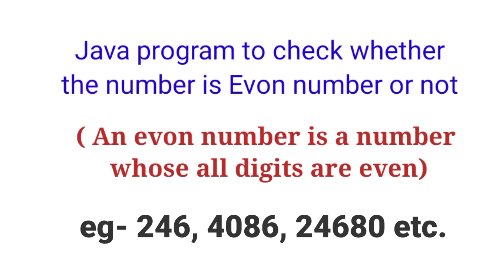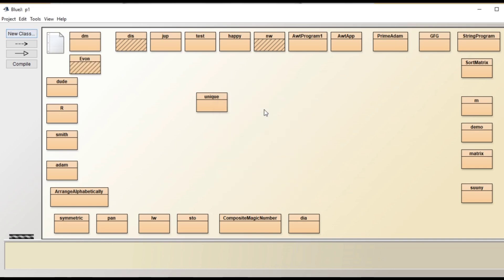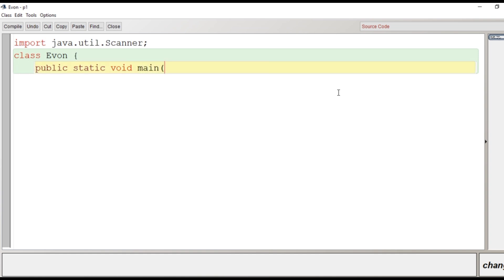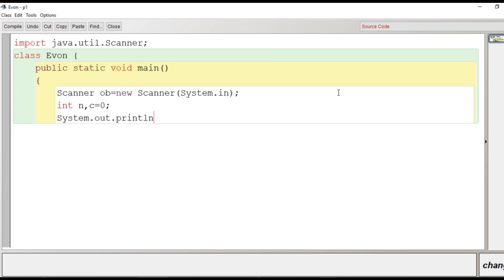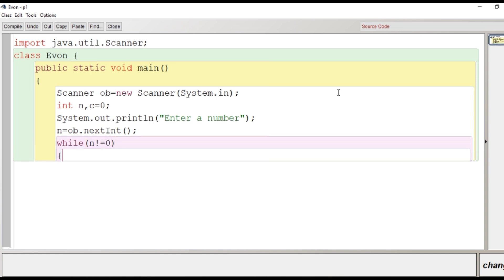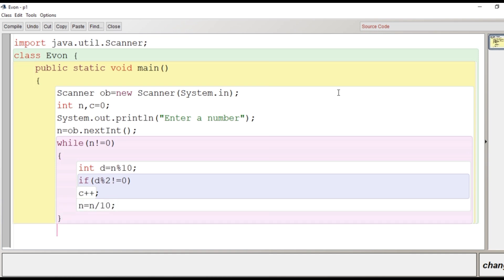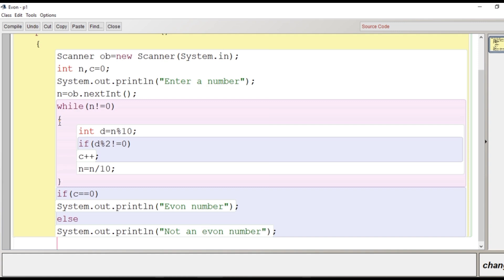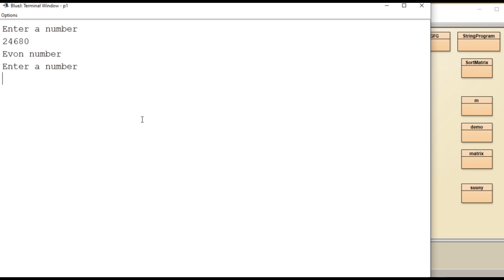Evon number program in Java | ICSE IX and X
An evon number is that has all digits as even.
eg- 2468, 4082, 20048606 etc.

# evonnumberprograminJava